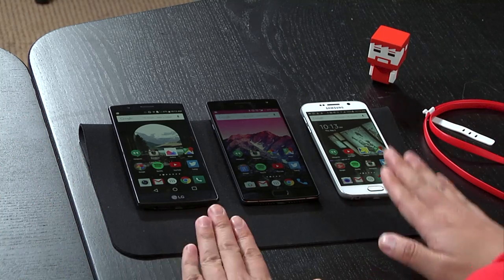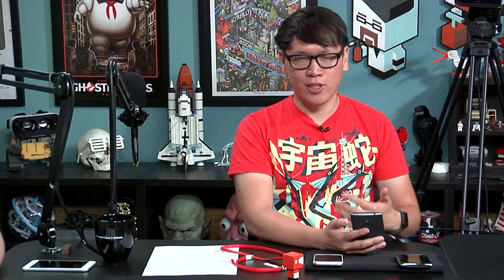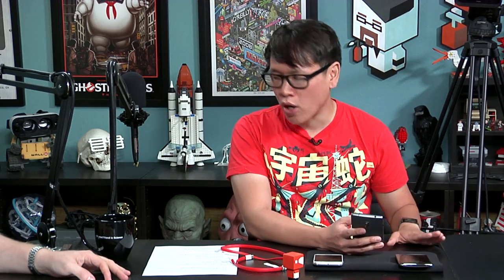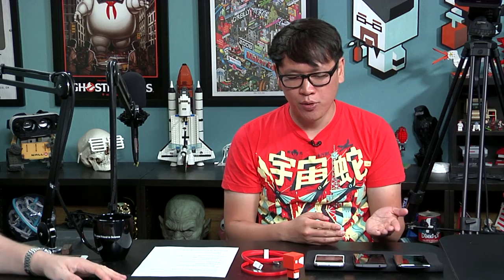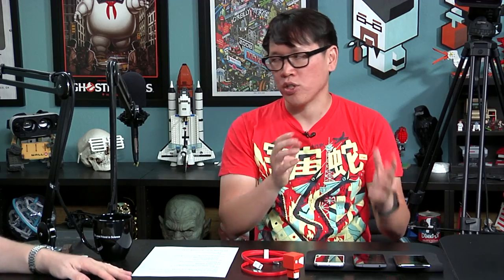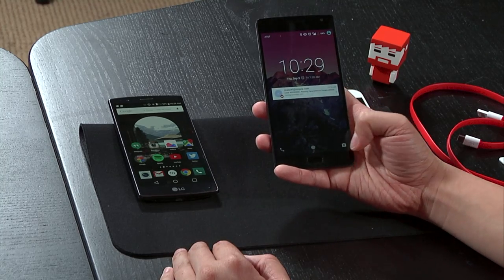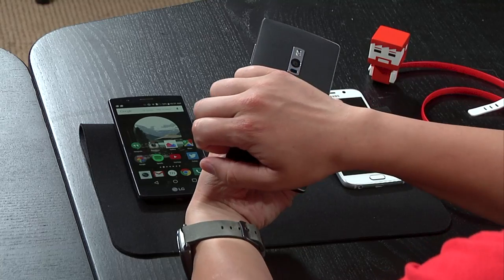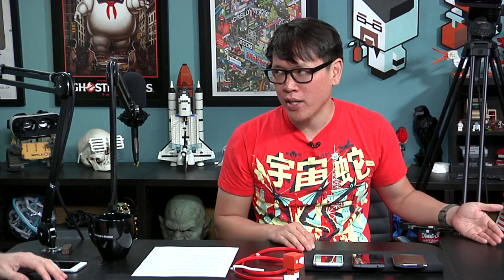Tested In-Depth: OnePlus 2 Android Smartphone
We test and review the new OnePlus 2 Android smartphone! The first OnePlus phone was notable for its high-end hardware and low off-contract price, but was also released in very limited quantities. Its follow-up, the OnePlus 2, distinguishes itself with the use of USB-C, a fingerprint scanner, and a hardware notification switch. We discuss the usefulness of those features and the phone's performance compared to other flagships.